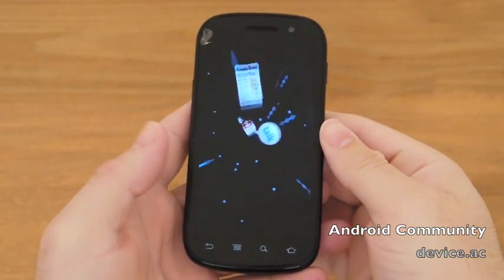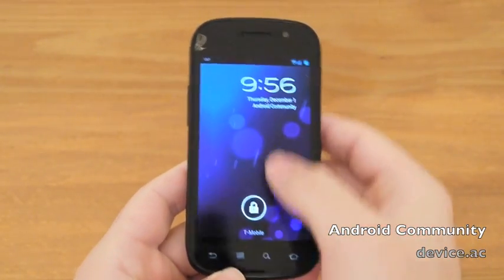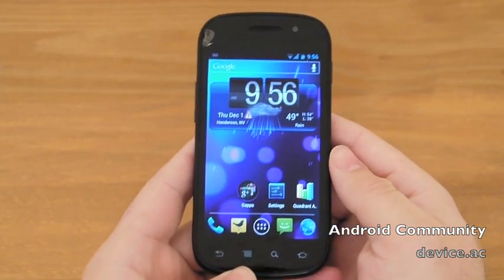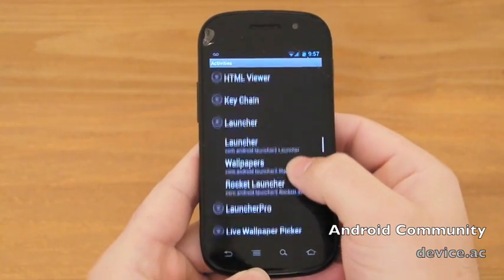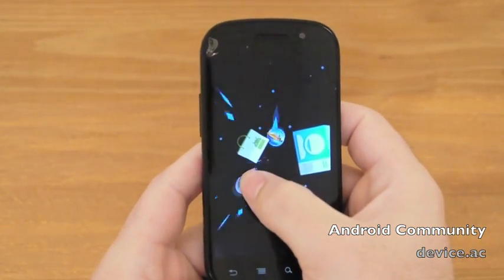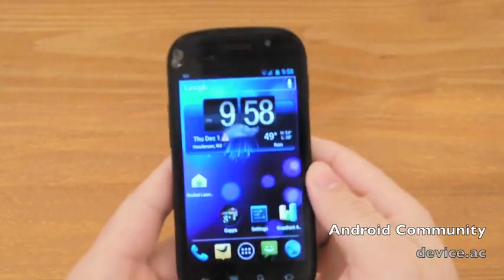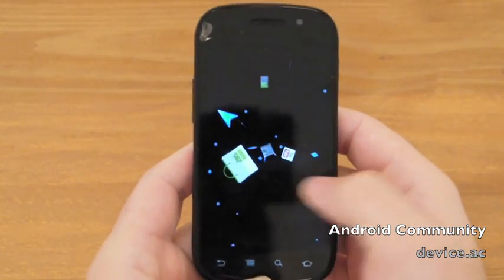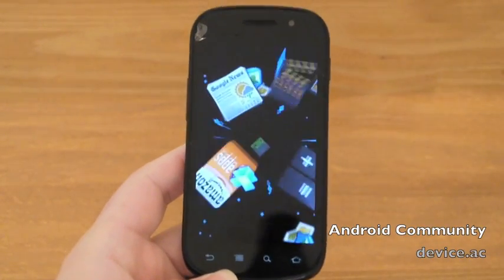Android 4.0 Ice Cream Sandwich hidden "dreams" feature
This is a quick look at the hidden "Android Dreams" or screensavers in Android 4.0 Ice Cream Sandwich. It was re-enabled by CM9 and I gave it a quick try and it works great.